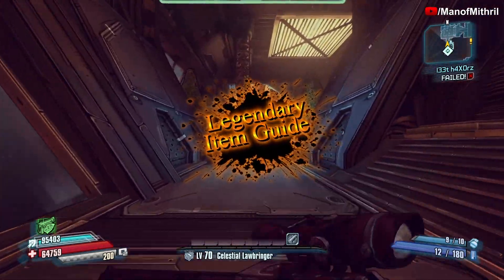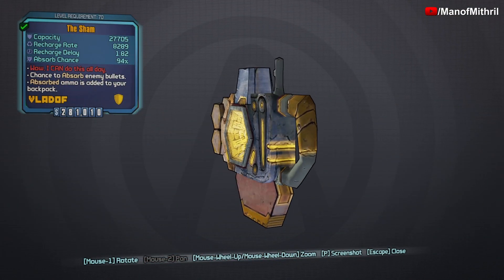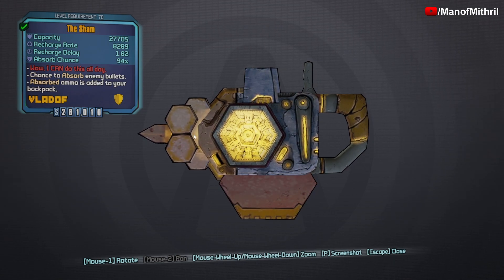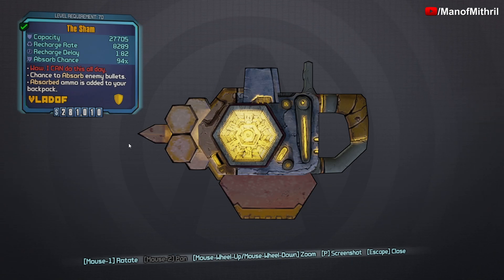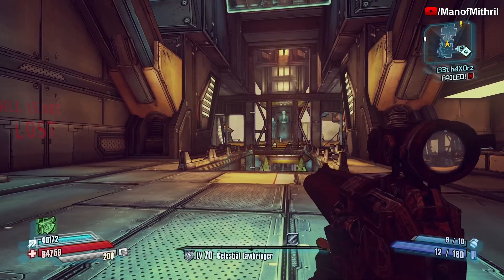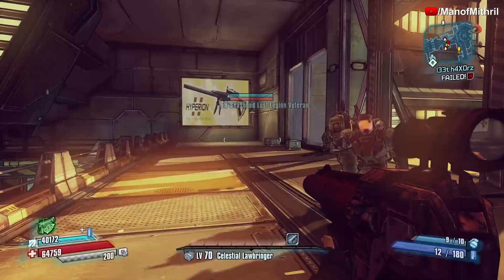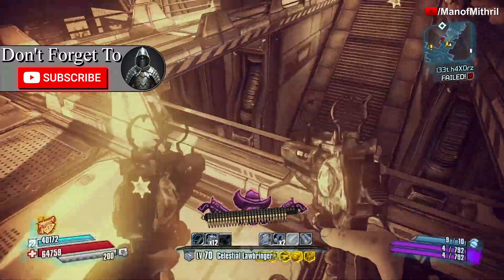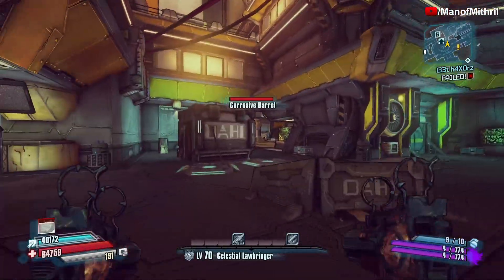Legendary Item Guide | The Sham | [Borderlands The Pre-Sequel]